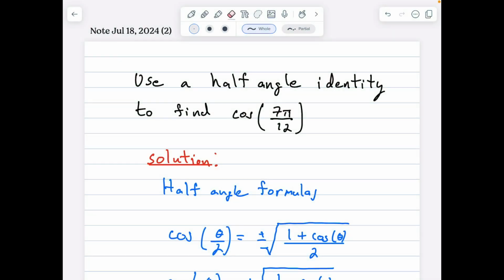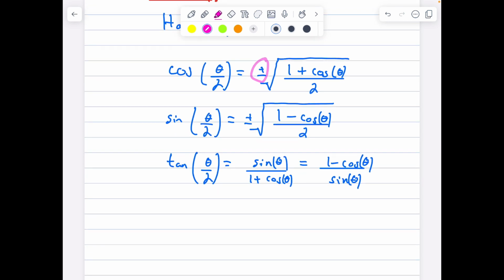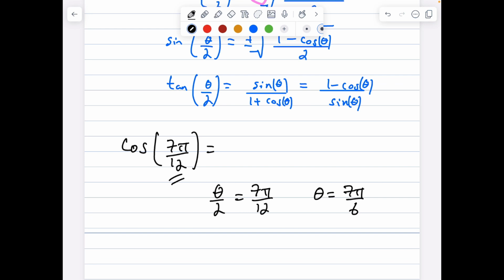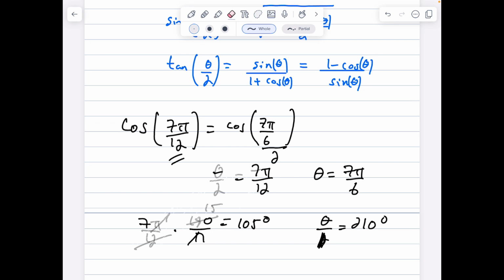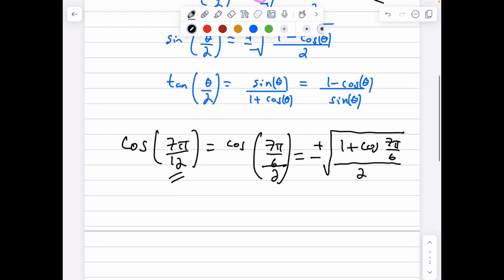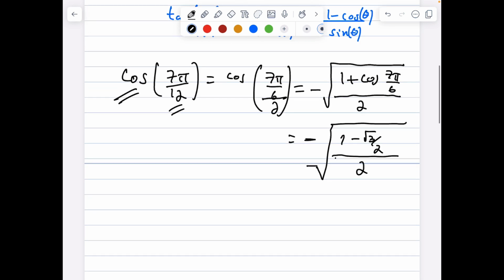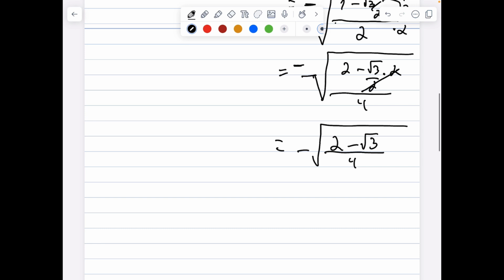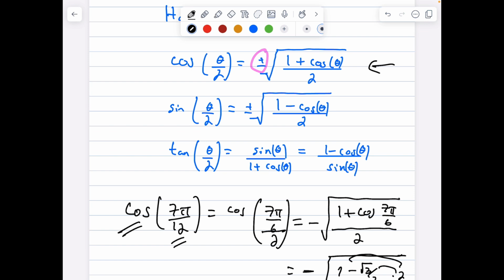Finding the cosine of an angle using a half angle identity (Trigonometry)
We go over how to find the cosine of angle using the half angle identity for cosine